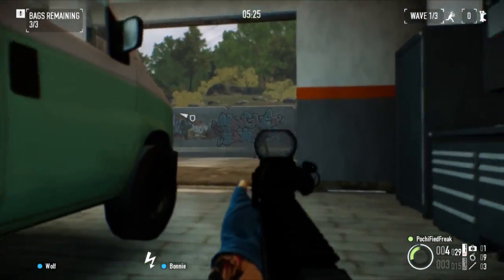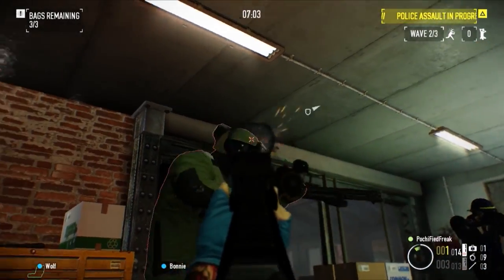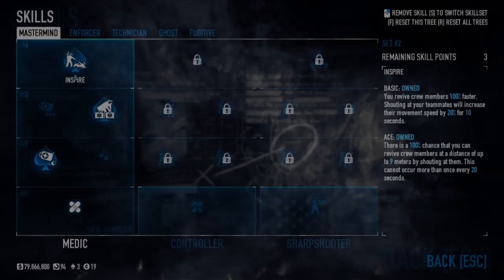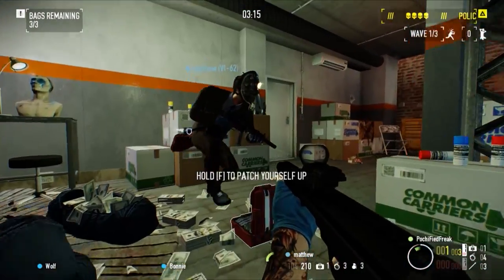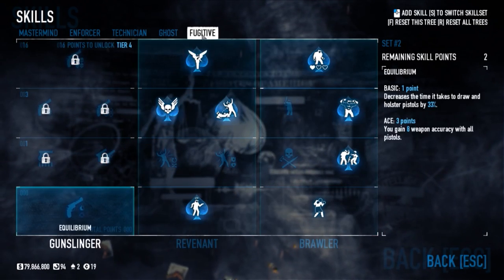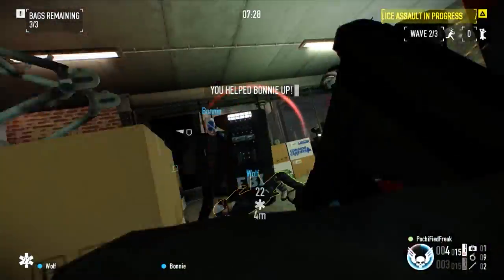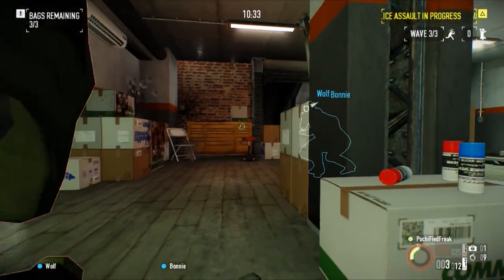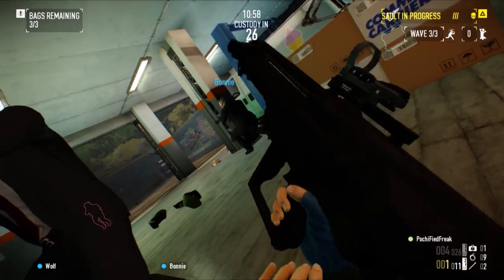Video Game Throwbacks | Widow-Bastion Build (One Down) | Payday 2 Build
Coming back to payday is always a joy! Trying out some new builds, theory crafting and good 'ol fashioned heisting.

Explaining the build and reasons why I chose certain skills and perk decks.

Been playing Payday 2 again recently and made myself a Sniper build that I really like and would like to share. Probably my favorite. This one makes use of the Desertfox Sniper Rifle, probably the best sniper rifle in the game. You'll want a laser sight and the speculator as its scope since enemies will be in your face on One Down difficulty and placing points in Revenant skills to make it harder for the police to get you into custody and making you the ultimate support for your team as well as being able to dish out thousands of damage and quickly destroying any Skulldozers in your way under any circumstance. Here's another throwback from Payday 2. Hope you guys like it!

RoccoW - HassleHeart OST - Parking

Leave me your feedback on my video in the comments section! I will greatly appreciate it!